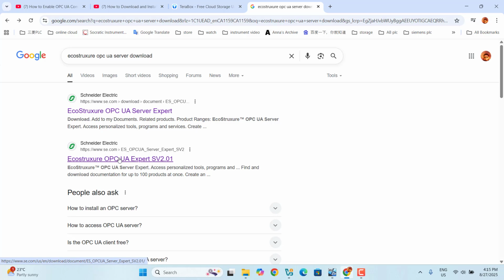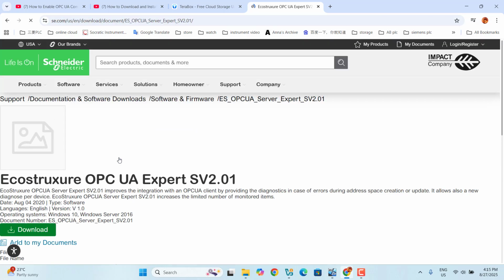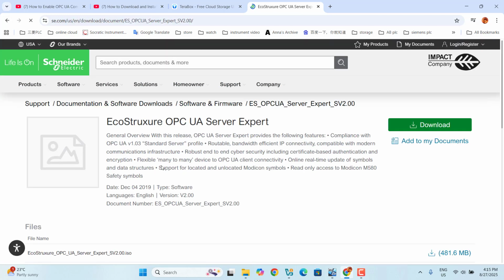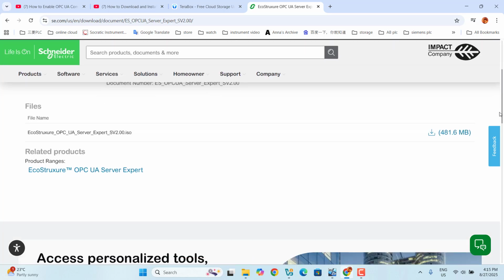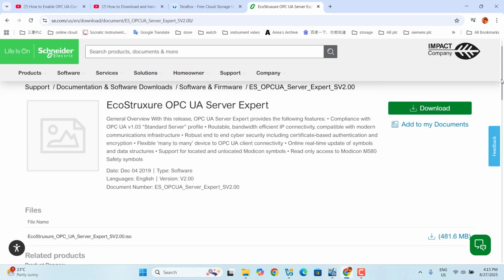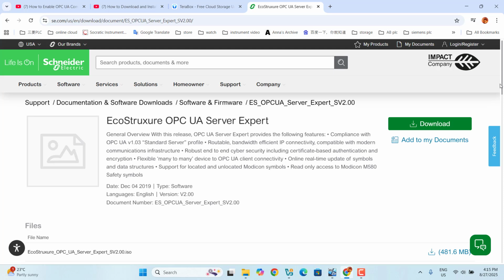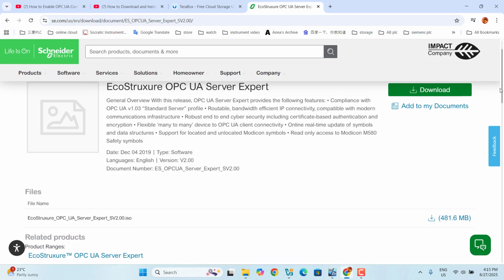OPTIMIZE Schneider EcoStruxure OPC UA Server Installation (FAST & EASY)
THis video demonstrate how to download and install schneider opc ua server expert.
 opc ua is modern opc technique. evey auotmation people shold leran this.

Optimization techniques for the Schneider EcoStruxure OPC UA Server installation are explored in this video. Key insights are provided, allowing viewers to streamline their setup and enhance system performance.